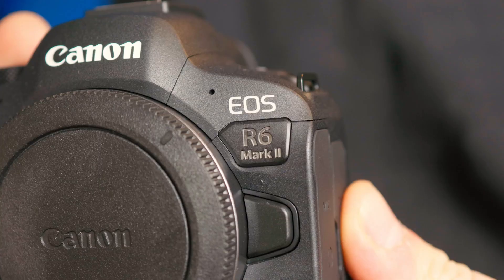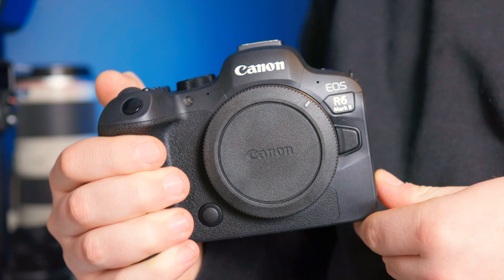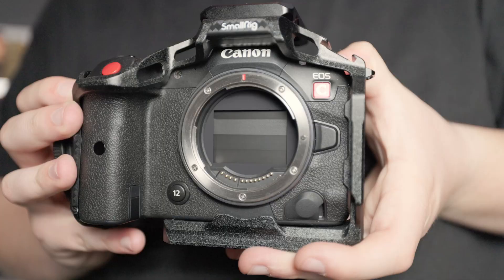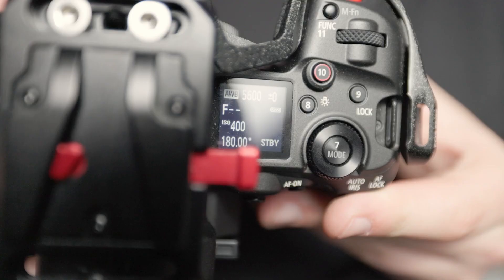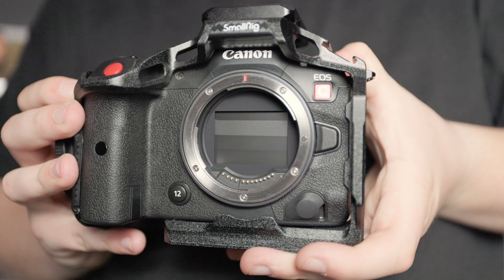The Canon R5 Mark II NEEDS These Features...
This is my Canon R5 Mark II Wishlist. With the Camera soon to be released hopefully, I have put together a list of features that I think need to be in this camera from Canon. What do you think?